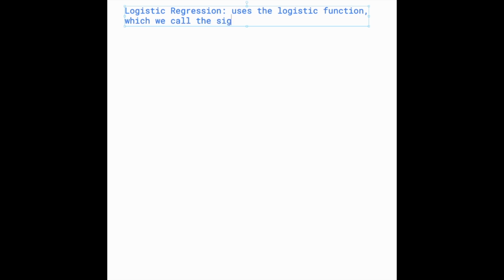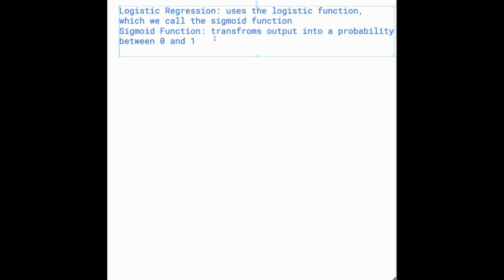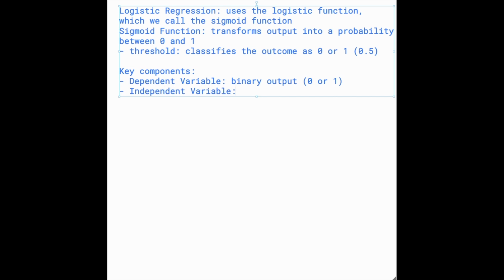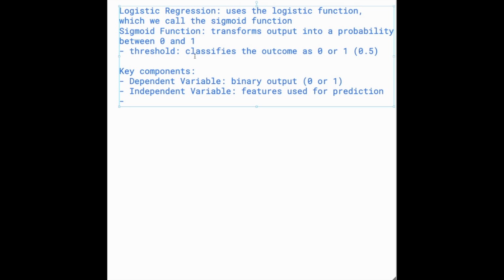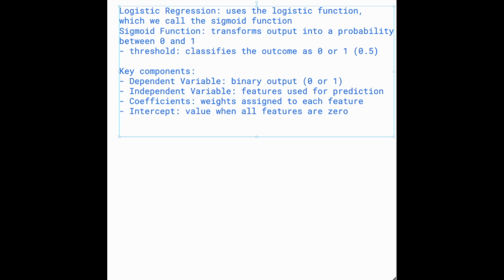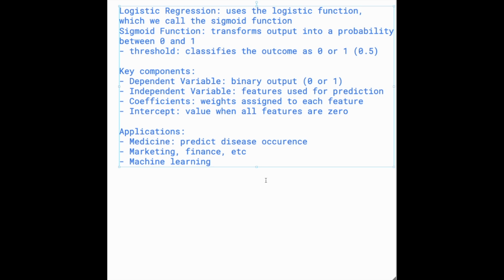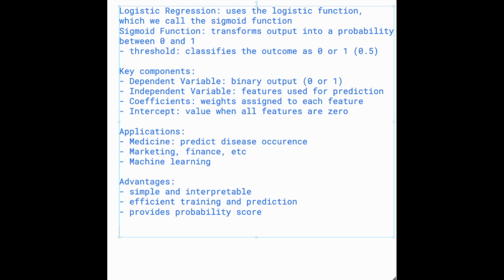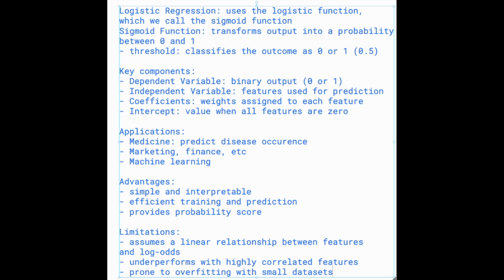Machine Learning Logistic Regression